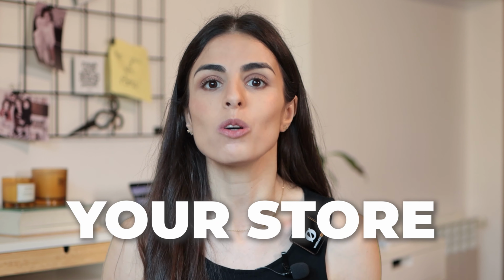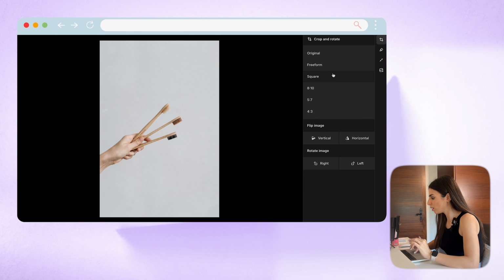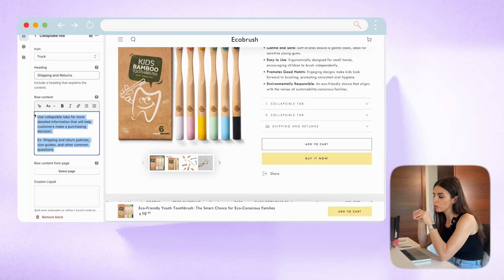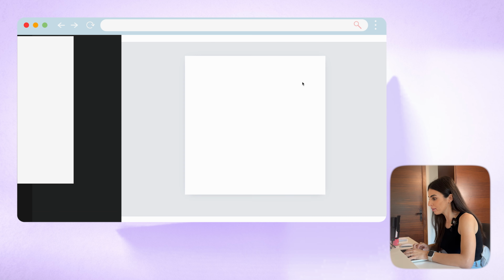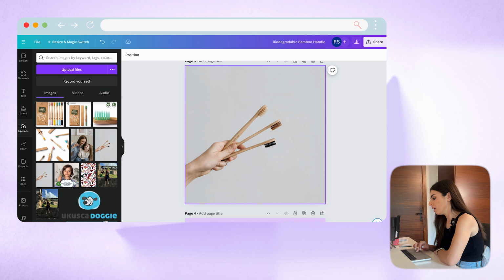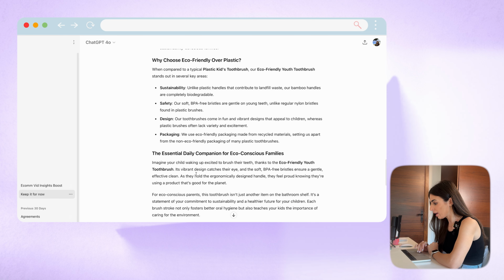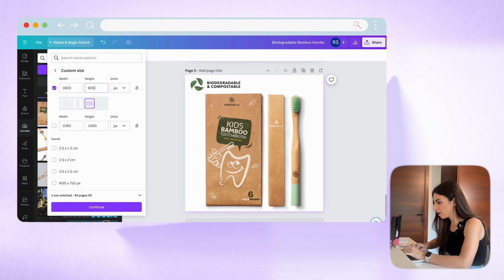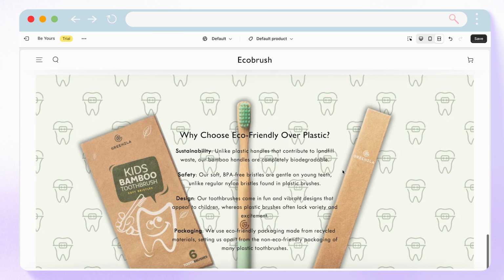Shopify Product Page Design: Full Step by Step Tutorial (Infographics, Tabs, Sections, and more...)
Learn how to design a Shopify product page step by step! In this tutorial, I'll guide you through everything you need to know to create a stunning and effective product page.

From infographics and tabs to custom sections and more, this video covers all the essentials to help you enhance your Shopify store's user experience and boost conversions.

Perfect for Shopify store owners looking to elevate their product page design. Watch now and start optimizing your store today!